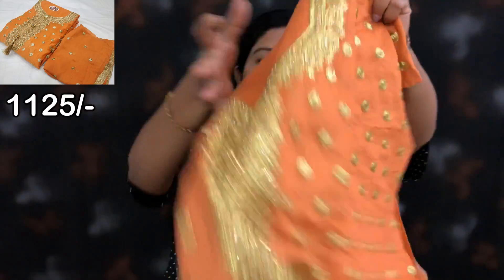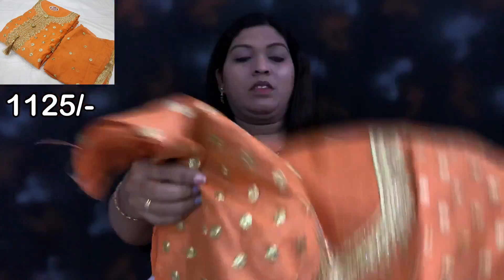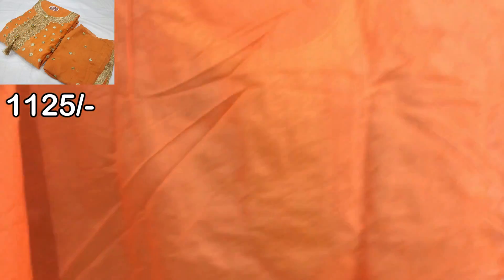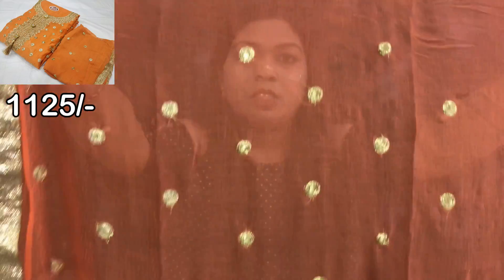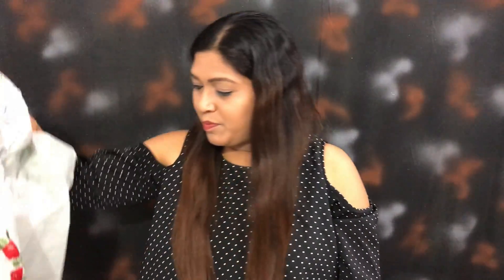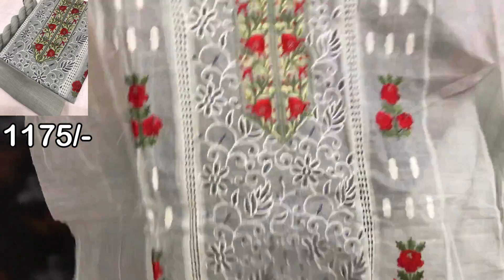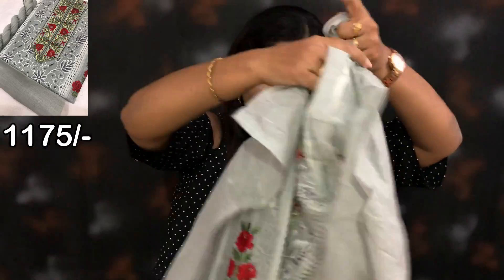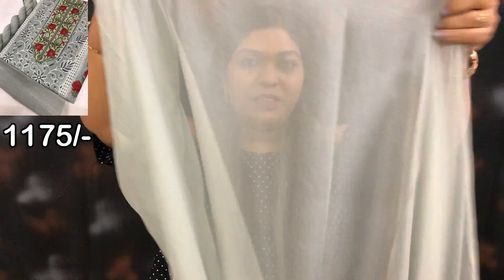Buy Now Salwar Kameez at Low Price ll Online Shop ll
Product Link

XoXo
Priti